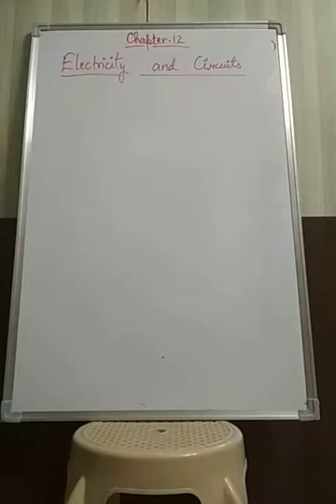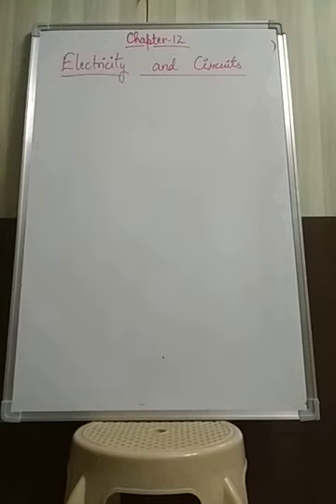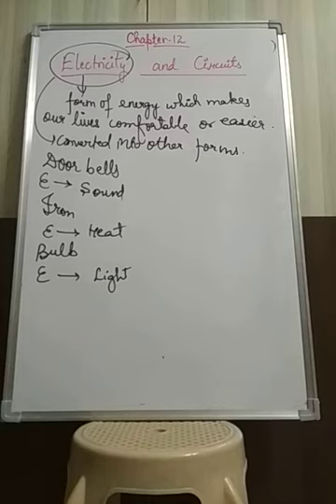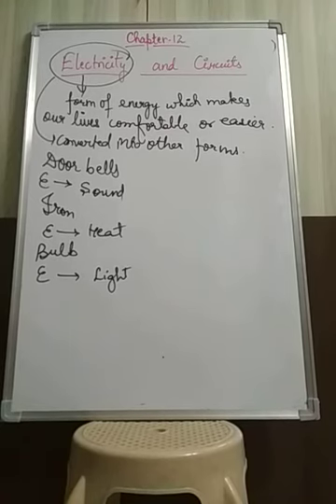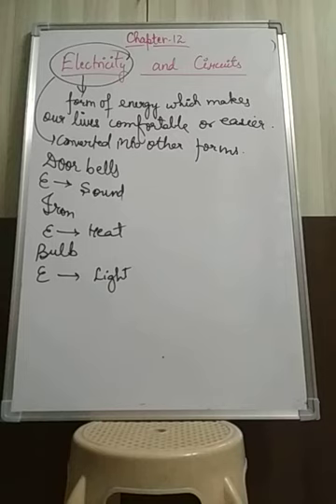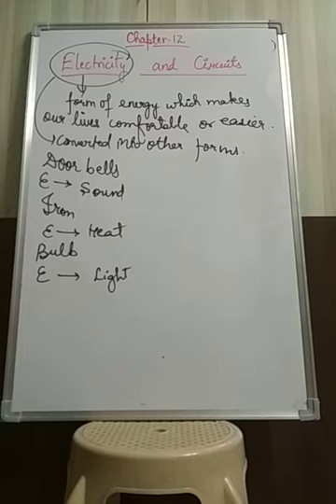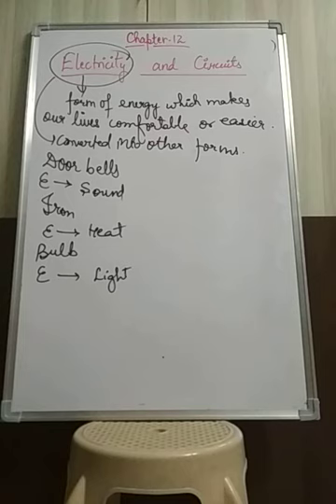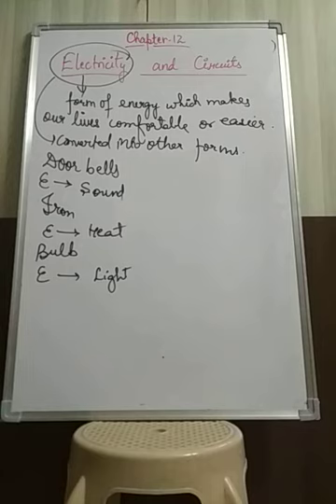Class 6| Electricity and Circuits | Part 1